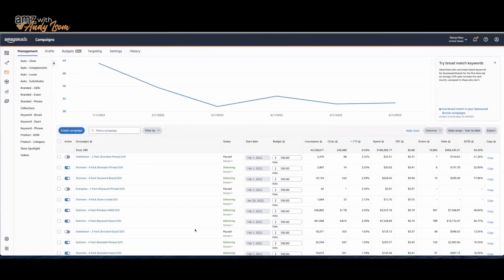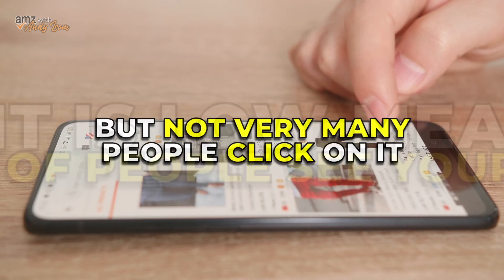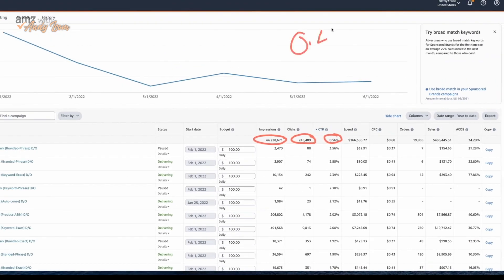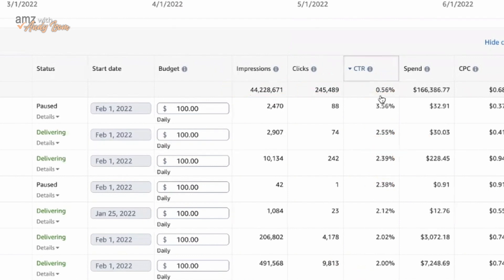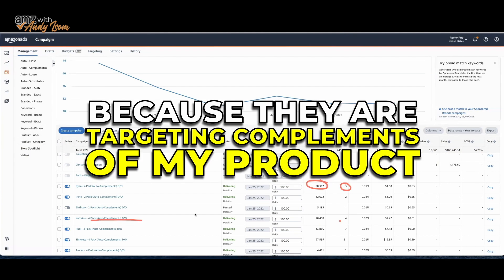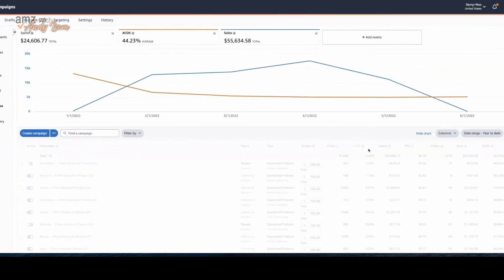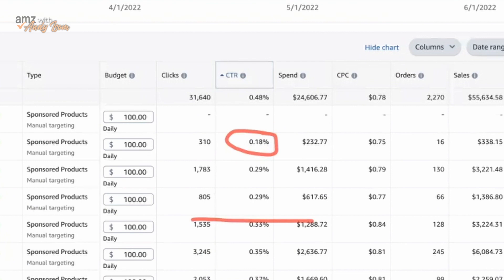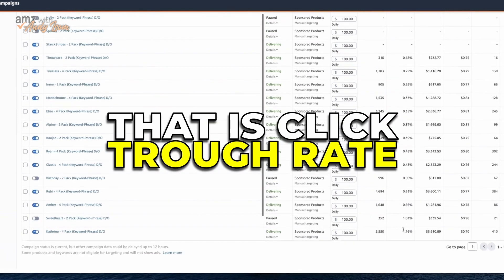What is a considered a good click through rate and conversion rate on Amazon PPC metrics?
From my live weekly Q&A call with my coaching program students! to learn more about how I can help you start and grow your brand on Amazon!

In this video, I answer the question: What is a considered a good click through rate and conversion rate on Amazon PPC metrics?

We have built a multi-million dollar brand on Amazon and now I help people do the same! Built from my #1 Ranked Amazon FBA Podcast, I now have tons of resources and programs to help you suceed with your Amazon business! Check the links below for more information.

🎙 My #1 Ranked Amazon Podcast: "Selling on Amazon with Andy Isom"

*Programs and resources that may be mentioned in this video are subject to change.